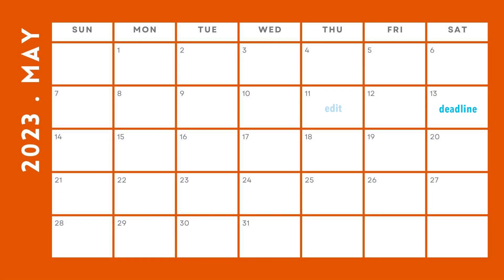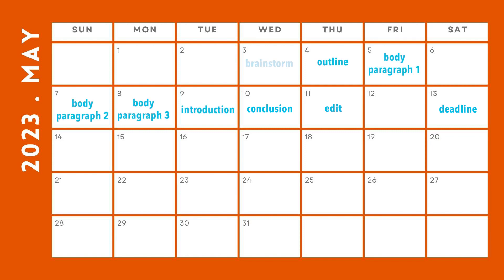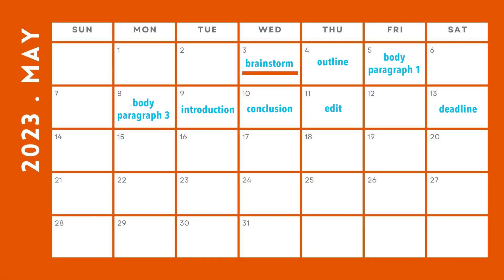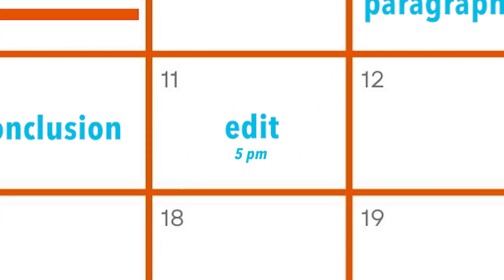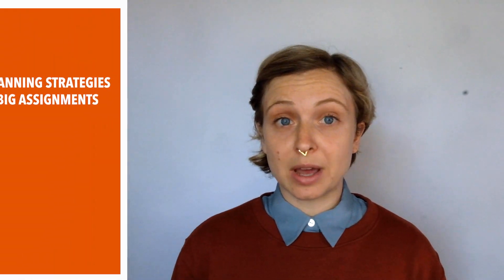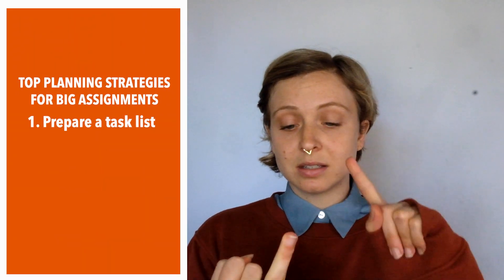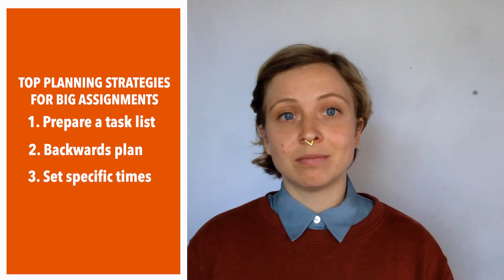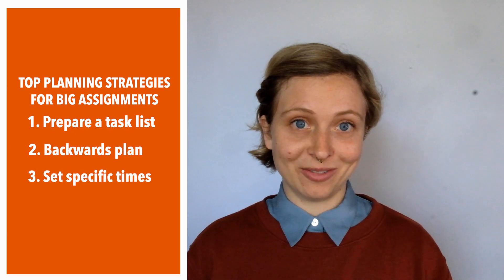3 Planning Strategies to Conquer Big Assignments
In this video, Bespoke's Learn From the Experts series highlights Julia Sanders, Bespoke's executive functioning expert, discussing the 3 strategies students need to conquer big assignments.